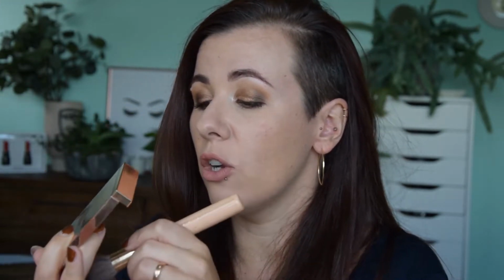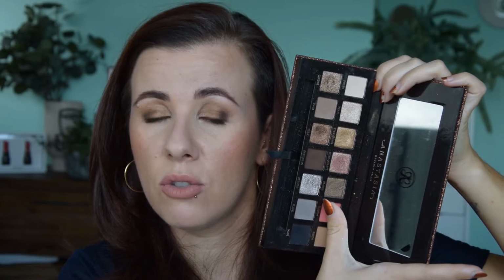August roundup - a demo, a review, favorites and empties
Another month went by and here we are drawing the line between favorites and fails. In this video I wanted to show you a demo of the Patrick Ta Blush Duo in She's So LA and a quick review of the Nabla Skin Bronzing Dune.

Products mentioned:
Patrick Ta Blush Duo She's So LA
Nabla Skin Bronzing Dune
Nabla Close Up foundation L50
Erborian Bamboo Matte Powder Effect Cream
Limecrime Bushy Brow Brownie
Paula's Choice Skin Balancing Cleanser

Let's be friends!